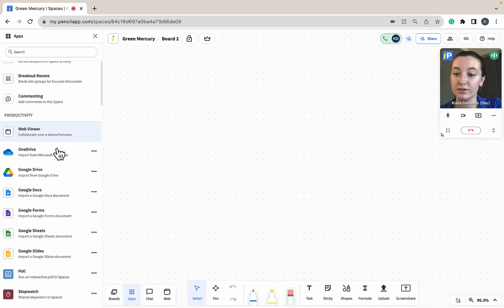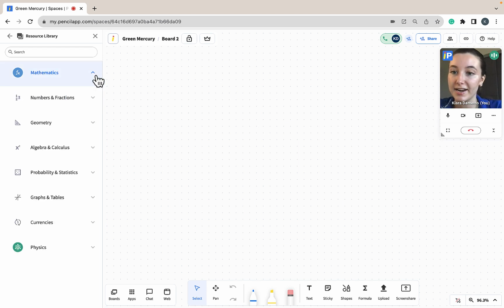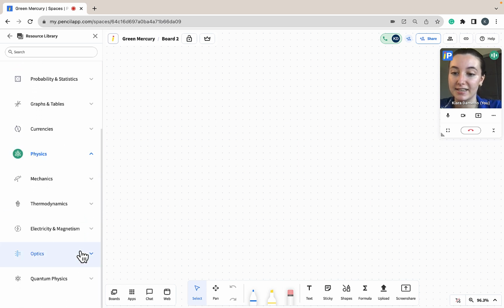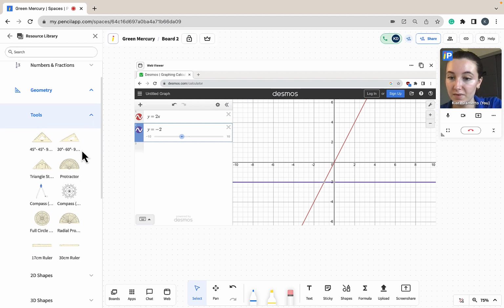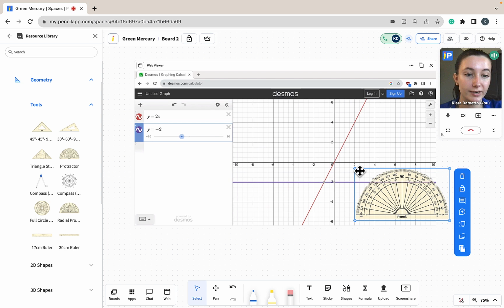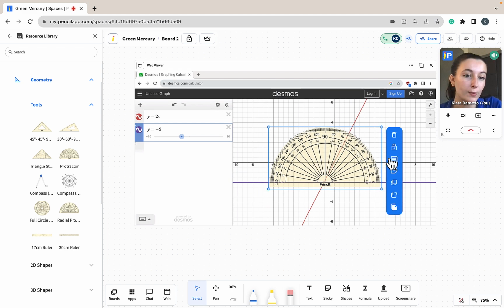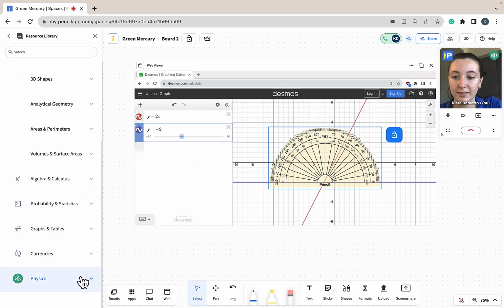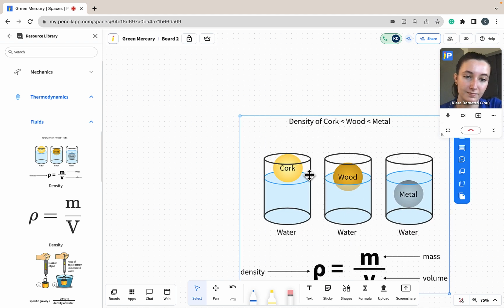How to use the Resource Library | Pencil Spaces Tutorials